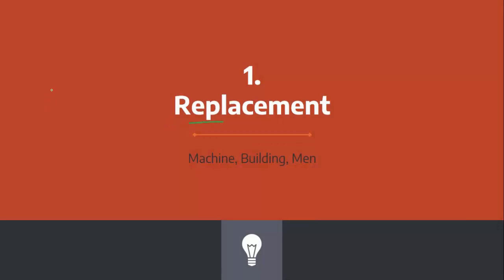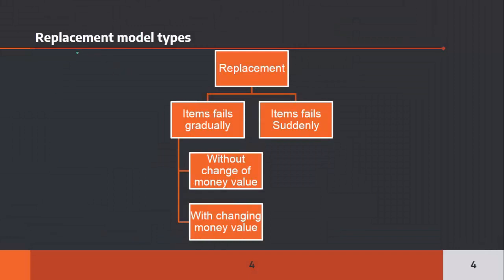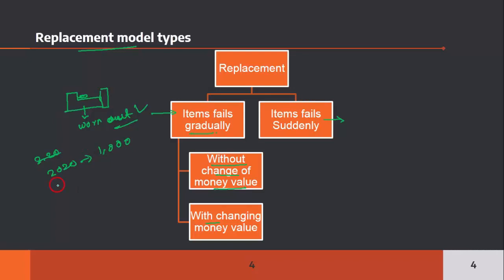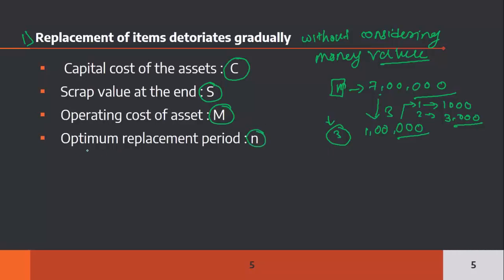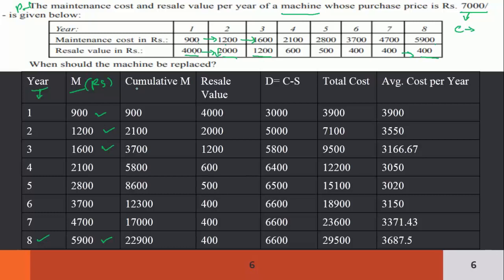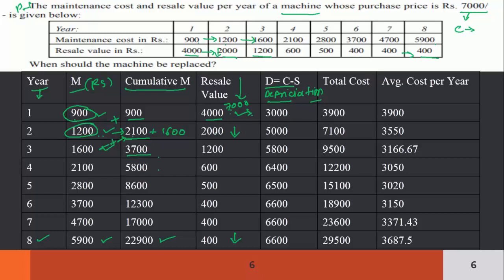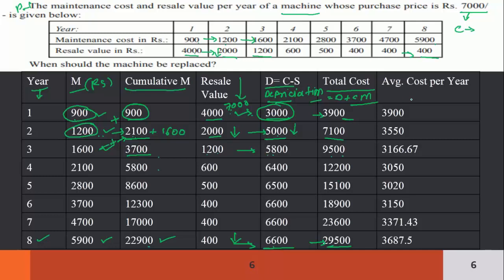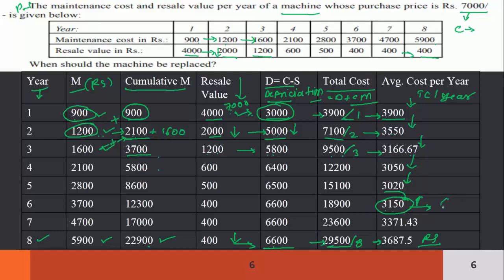Operation Research - Replacement model The detail Procedure to replace the machine.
Operation Research - The detail Procedure to replace the machine.